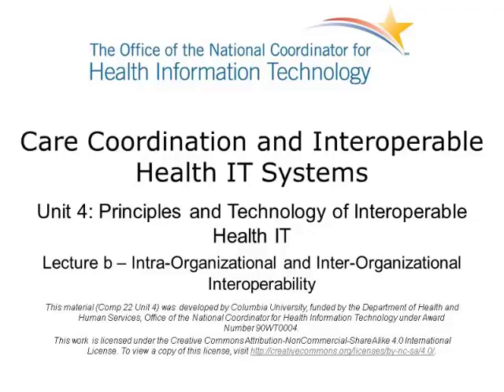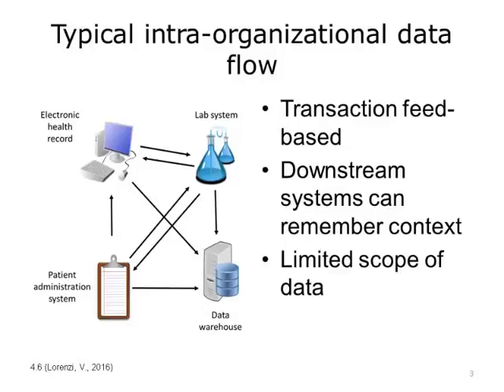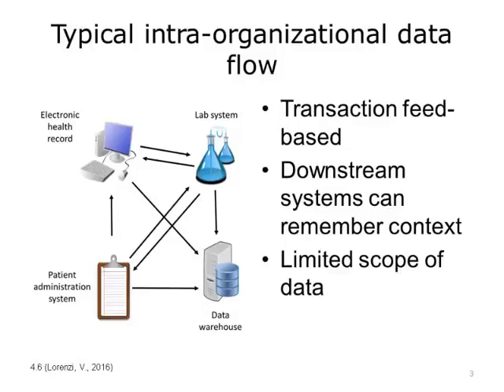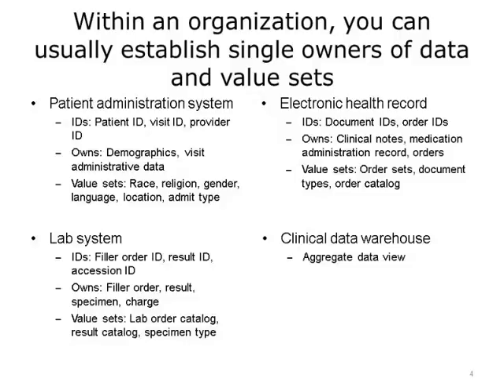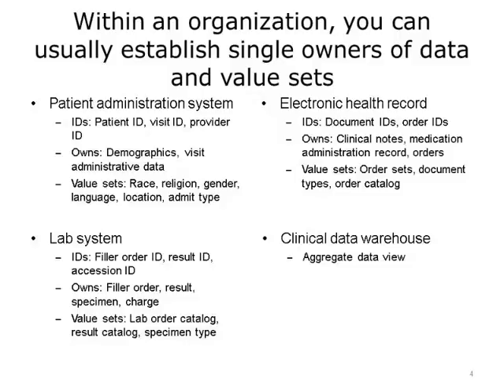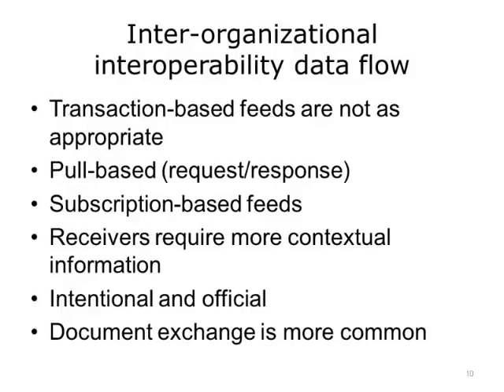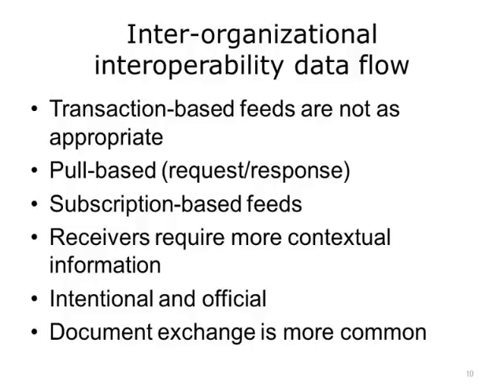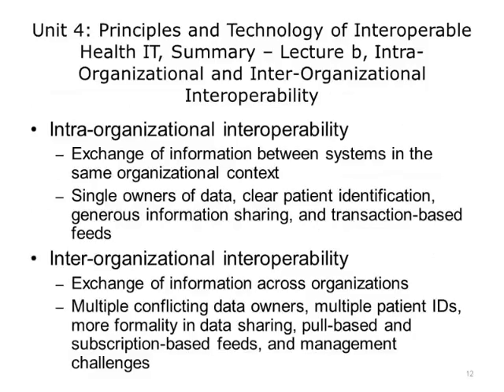Comp22 Unit4b Video